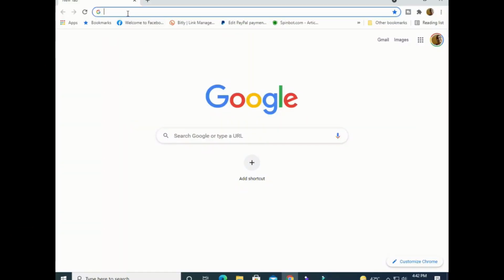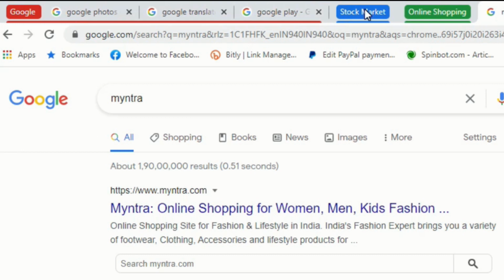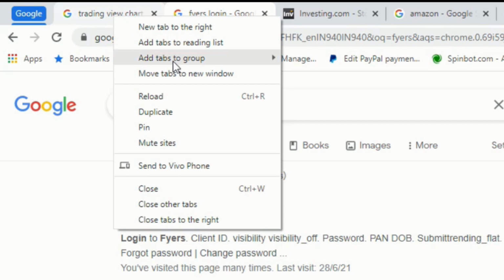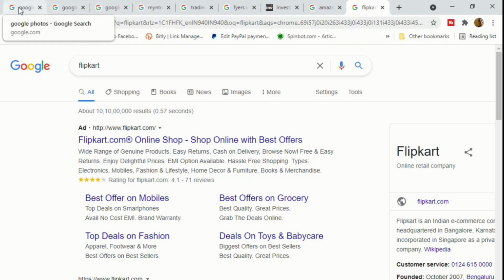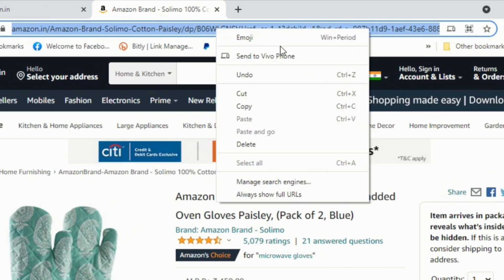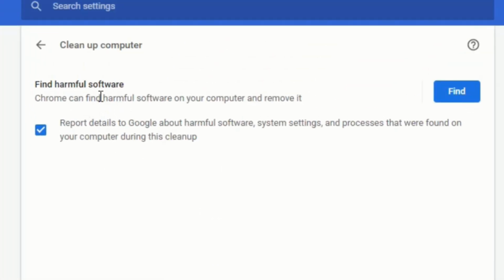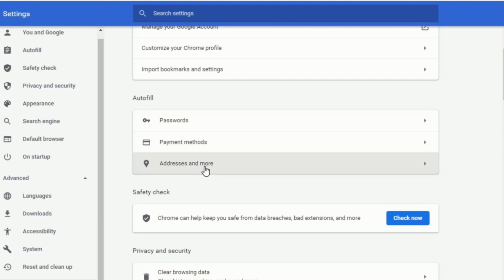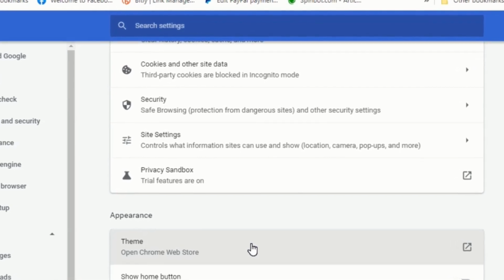8 Amazing Secret Tips & Tricks of Google Chrome Which No One Will Tell You. Must Watch .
8 Amazing Secret Tips & Tricks of Google Chrome Which No One Will Tell You. Must Watch Crazy Tech . This Video is Only for Educational Purpose , In this Video we have shown Eight Amazing Secret Tips & Tricks of Google Chrome Which is Very Useful in Our Daily Life and These Tricks are totally New and Secret .

Must check these Google Chrome Tricks .